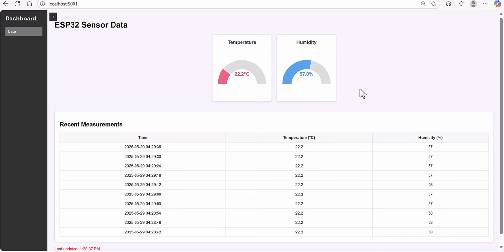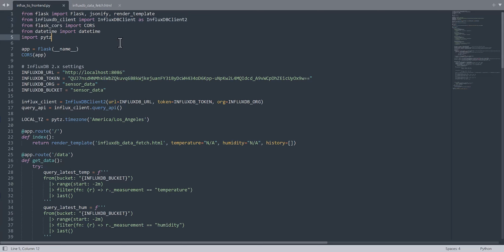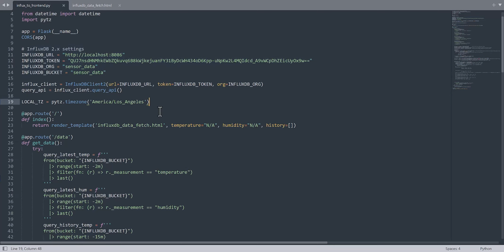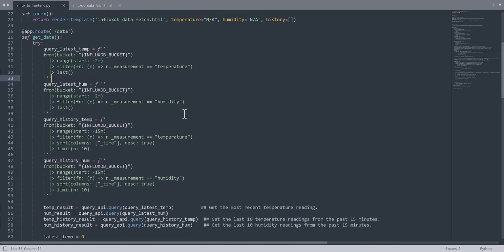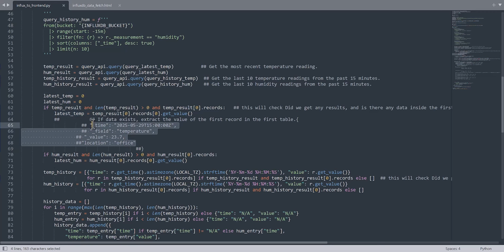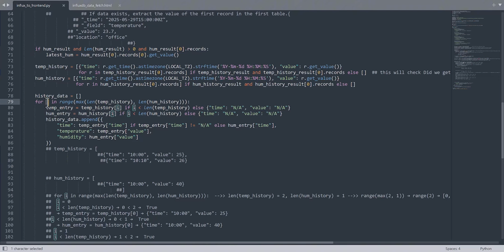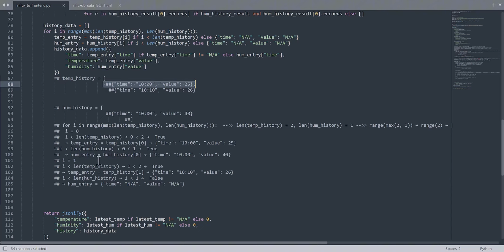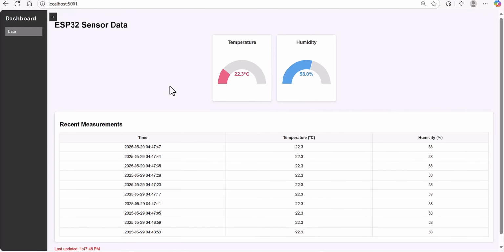Flask API for IoT Sensor Data | Timezone Handling & History in ESP32 Monitoring (Part 5)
In this tutorial, we build a Flask API to handle real-time sensor data and historical records from ESP32 devices using MQTT and InfluxDB.